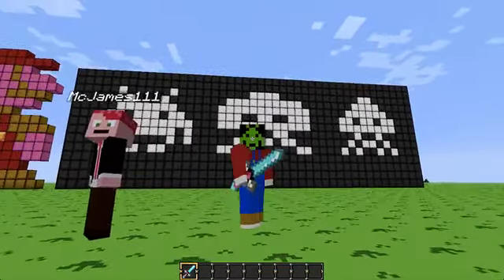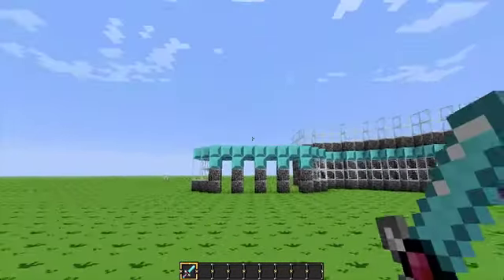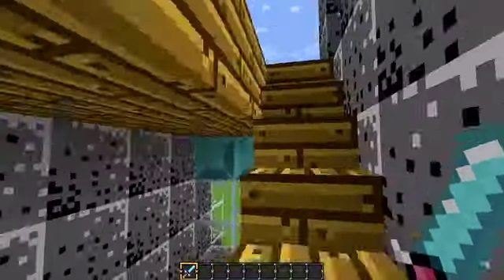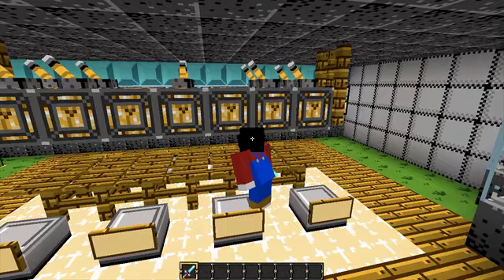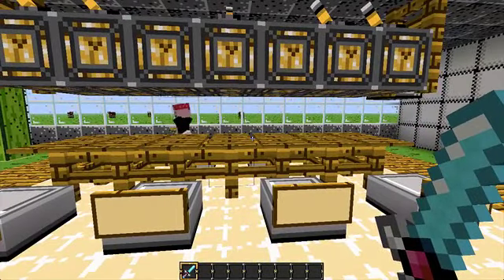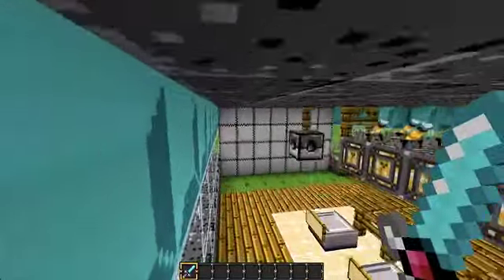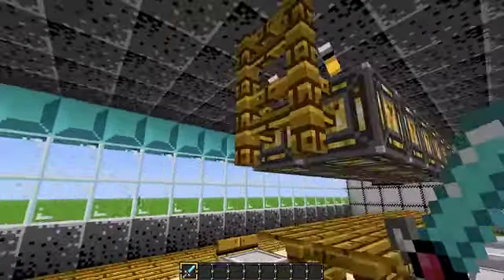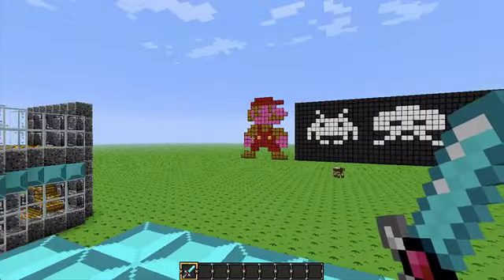RetroCast Episode 1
Our new podcast where we try to keep you people of the internet up to date with our goings on and our plans for the channel. First episode so there wasn't much to talk about but still there will be more videos coming soon and more of this sort of thing if you like ofcourse so feedback is apprecitaed